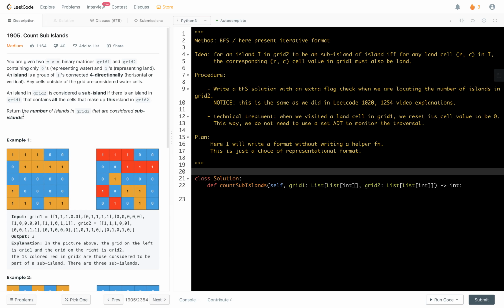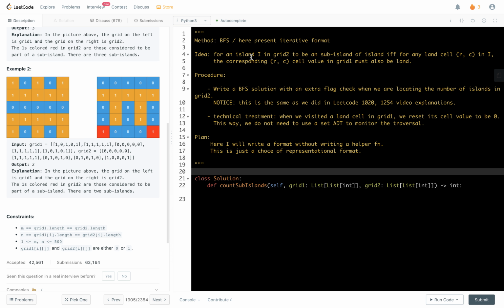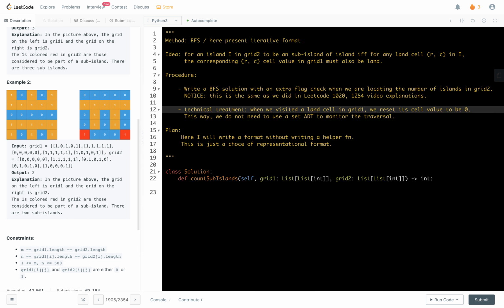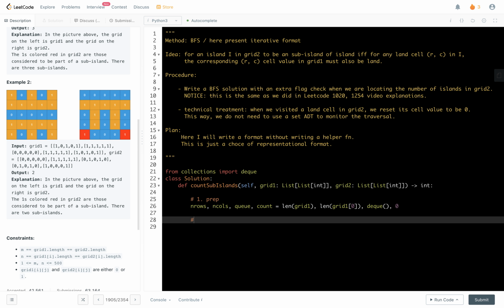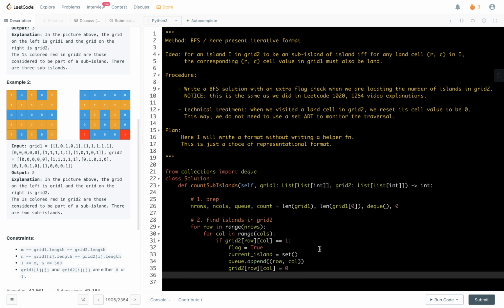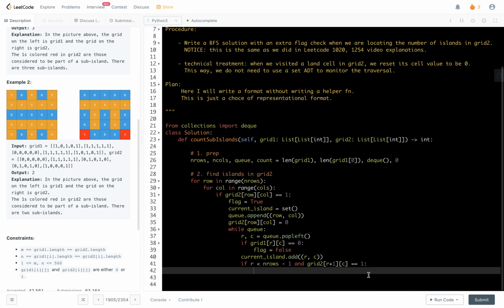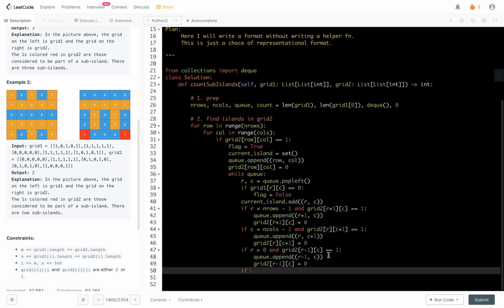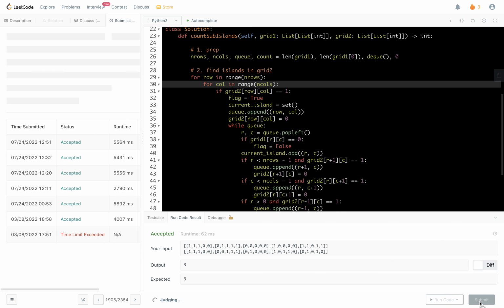Leetcode 1905. Count Sub Islands - traversal with flag check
A Python traversal with check solution to Leetcode problem 1905 - Count Sub Islands.